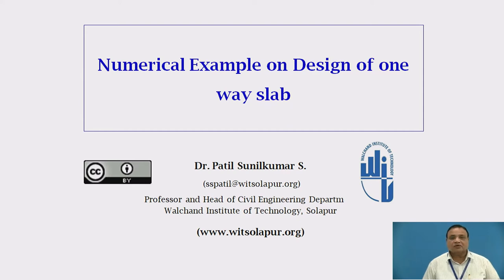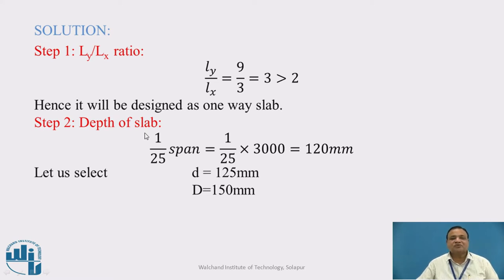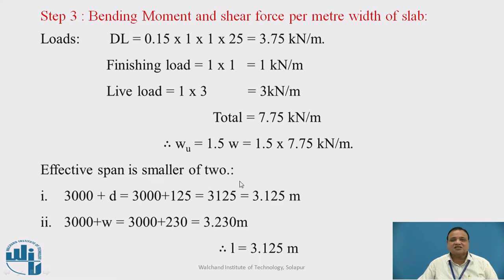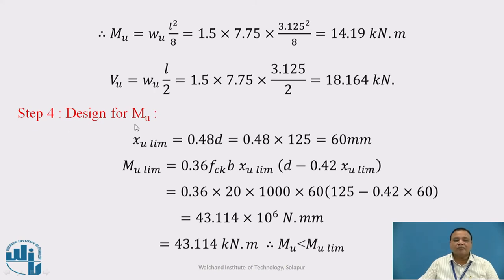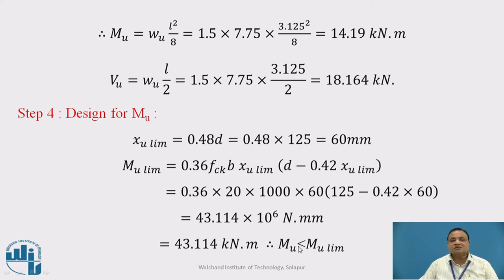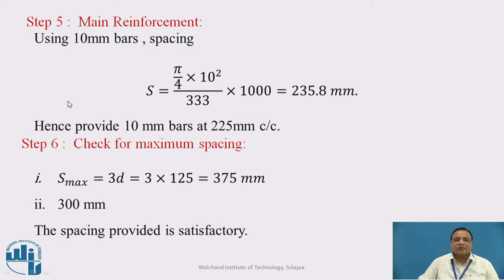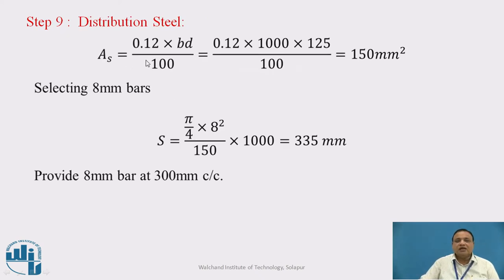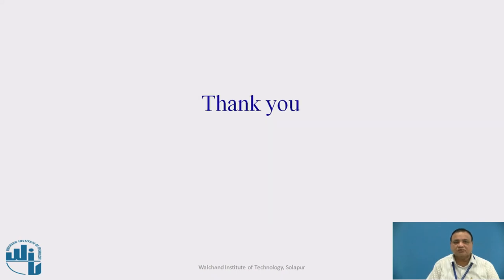Example on Design of one way slab